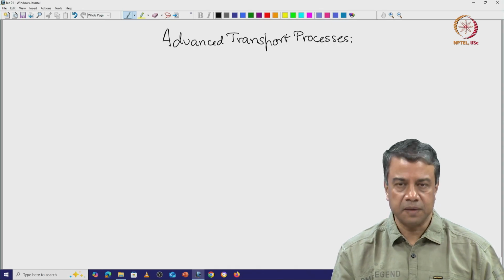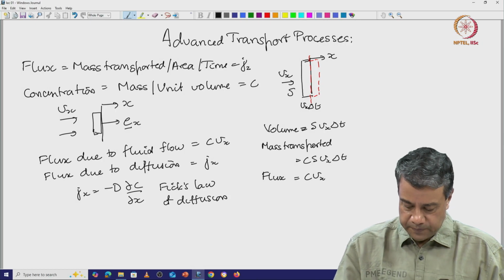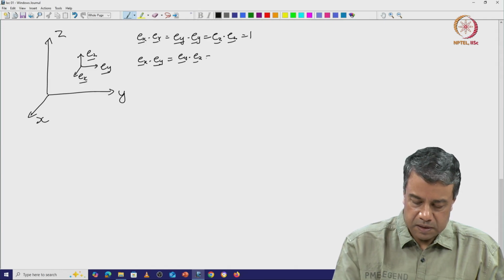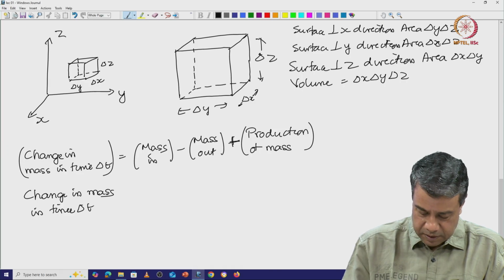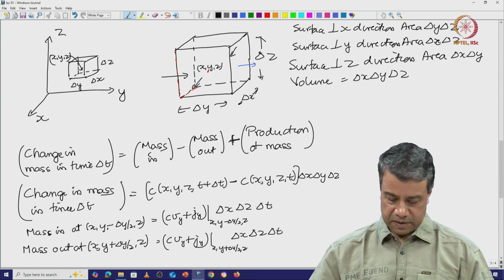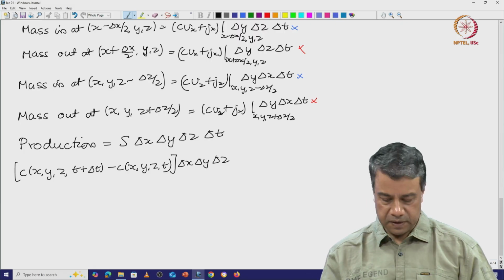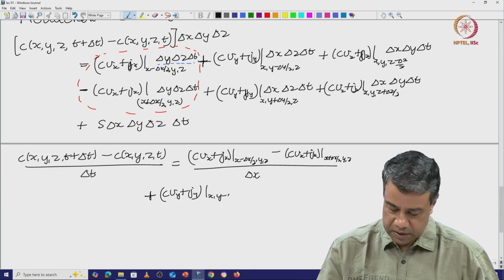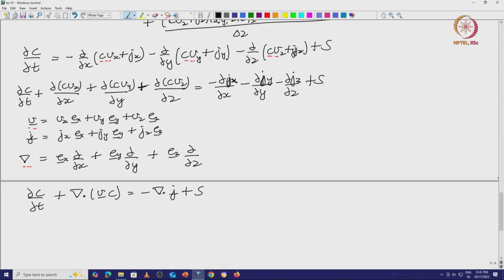Lec 01 Conservation equations. Cartesian co-ordinates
Mass conservation, energy conservation, Cartesian coordinate system.